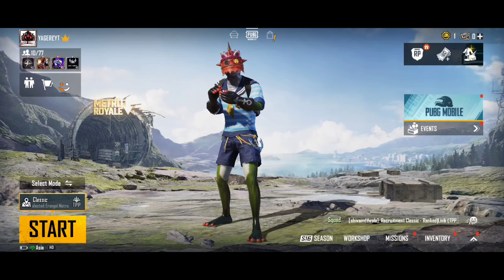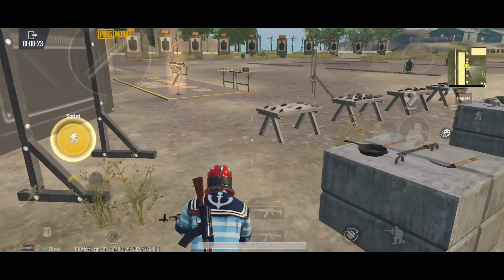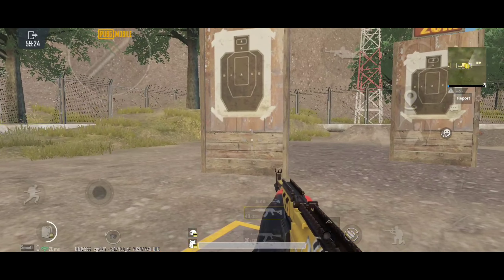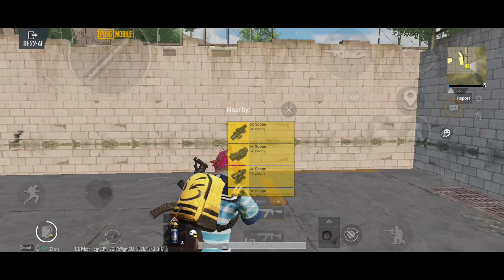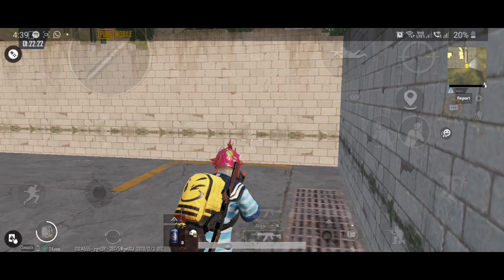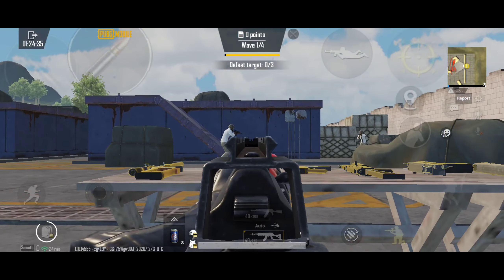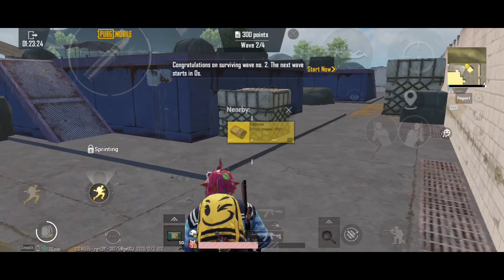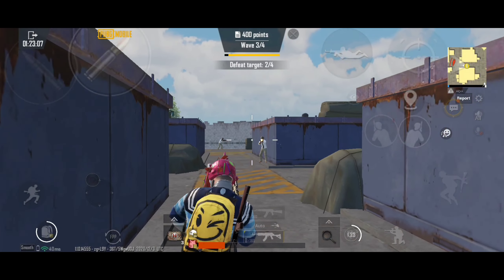WHAT WILL YOU CHOOSE? M762 OR AKM || ഇതിൽ എത് നിങ്ങൾ എടുക്കം comment below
WHICH GUN WILL YOU CHOOSE